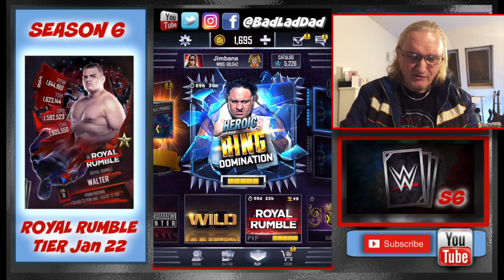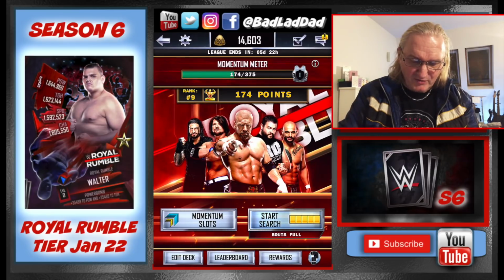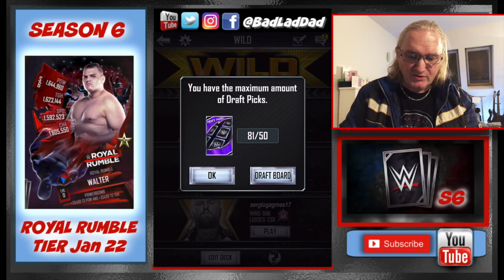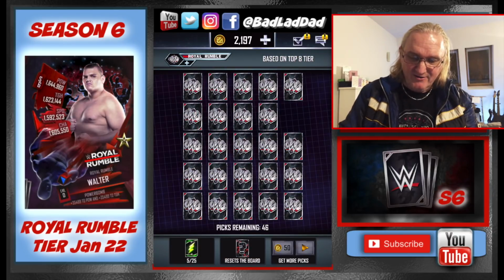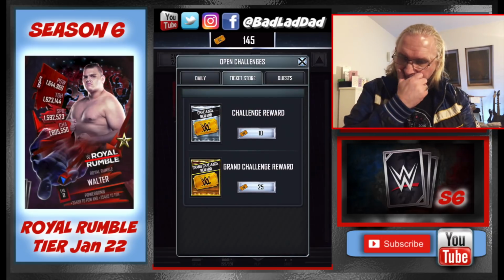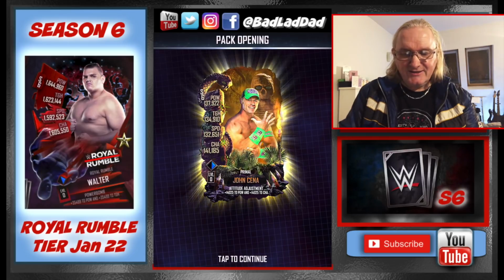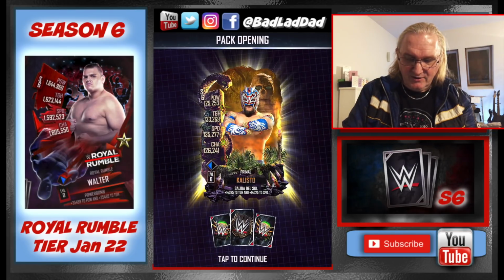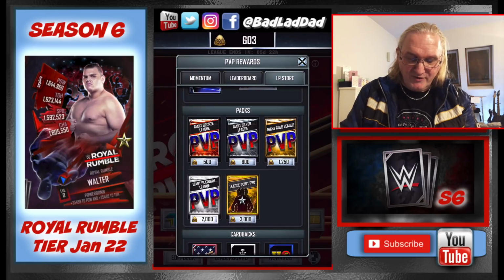Royal Rumble Tier Freebie and Pack Opening : WWE SuperCard S6 Ep06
It's WWE SuperCard Royal Rumble tier freebie time, plus there's FIVE daily challenge packs to open and SEVEN PVP packs to plough through - any chance of some extra Royal Rumblers from that bumper pack opening?